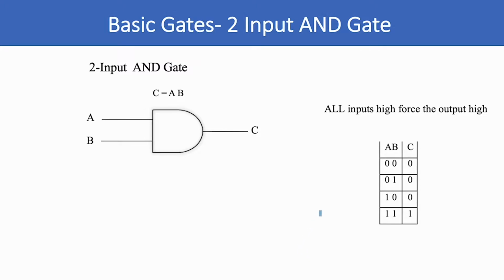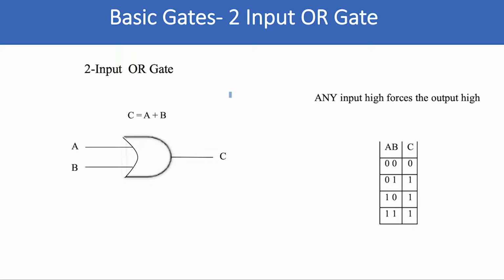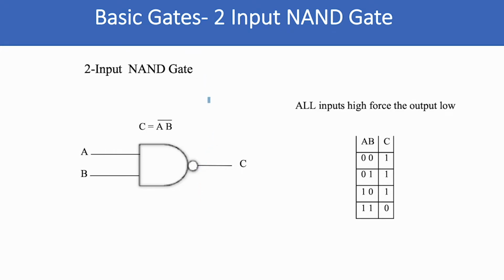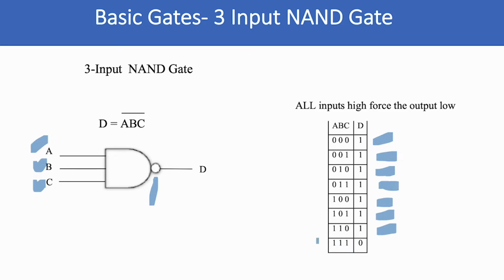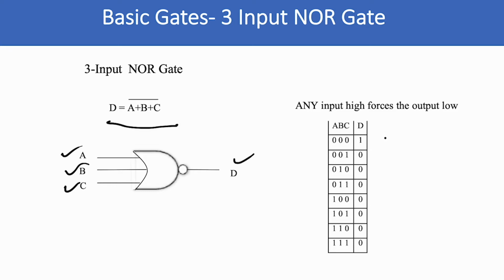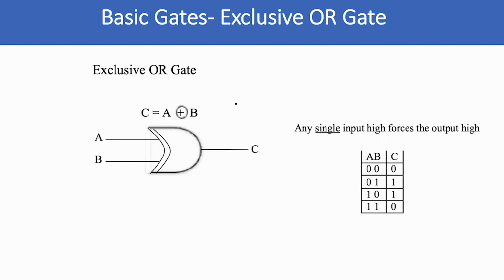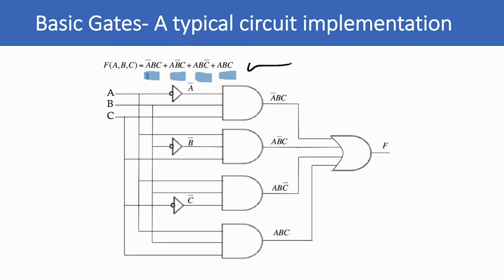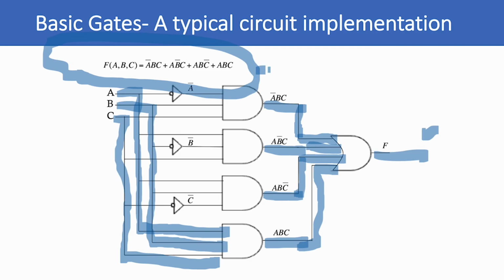Chapter 4 Part 1 Basic Logic Gates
This video introduces and describes what the basic gates are that are used in digital logic design to implement Boolean Expressions